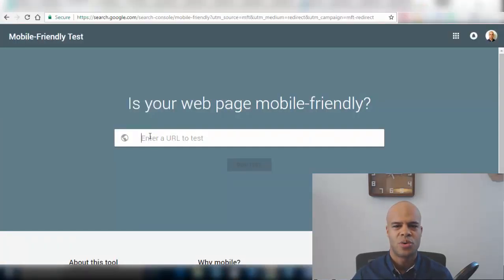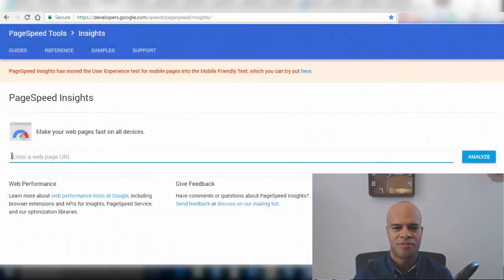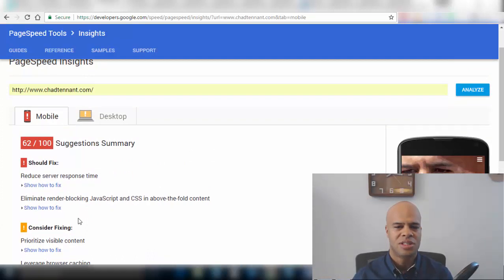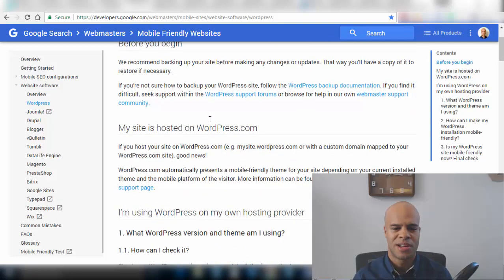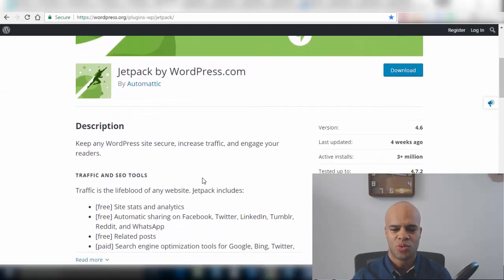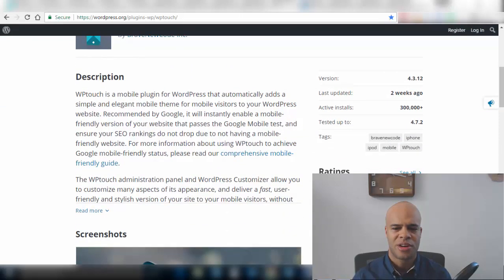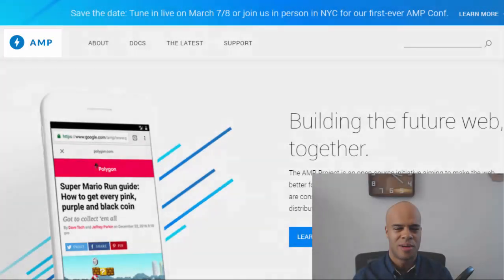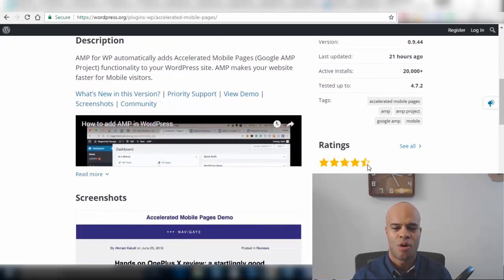How to Make WordPress Website Mobile Friendly – Mobile-Friendly Test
How to Make WordPress Website Mobile Friendly - In this video, I discuss ideas, activities, and plugins to make your site mobile-friendly.

📹 TubeBuddy, the #1 YouTube channel growth tool. Start using it for FREE

🖌️ Canva, the #1 design tool to create images, thumbnails, videos, and more: Start for free